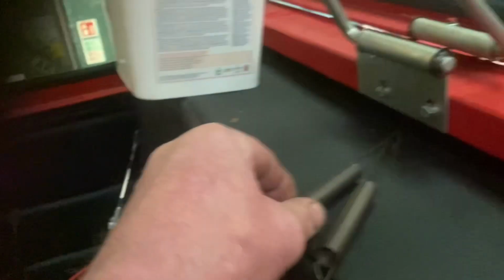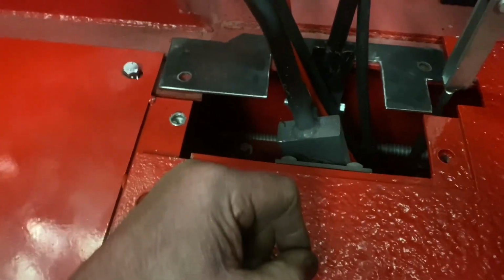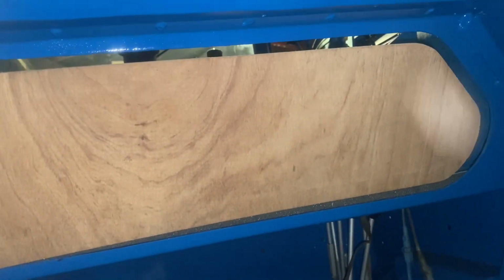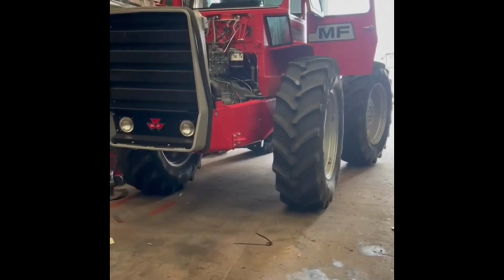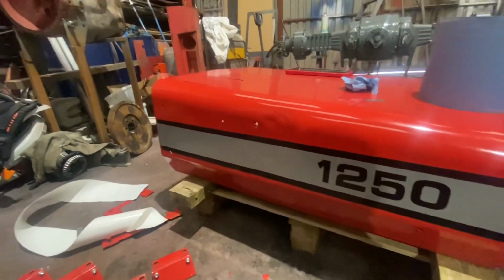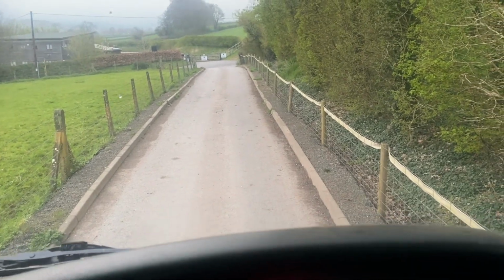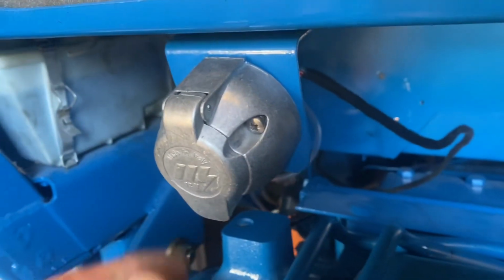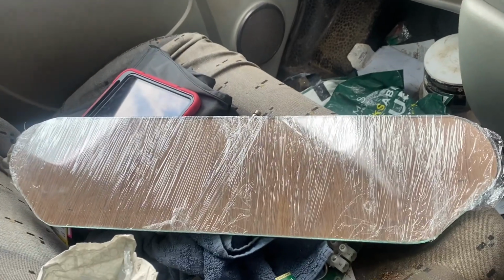Massey Ferguson 1250 moved under her own steam !